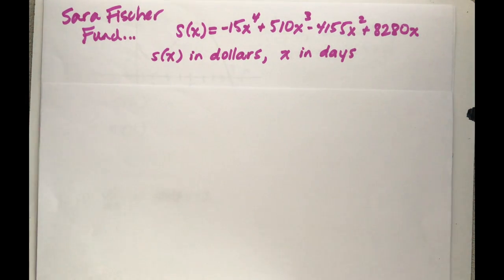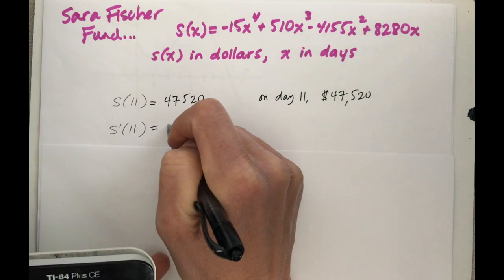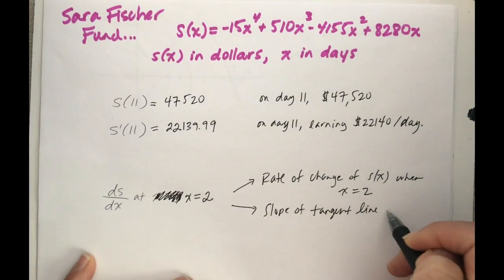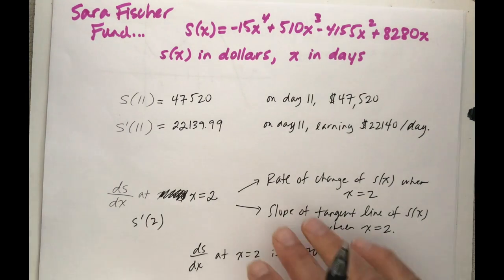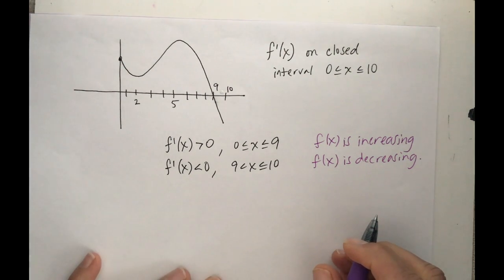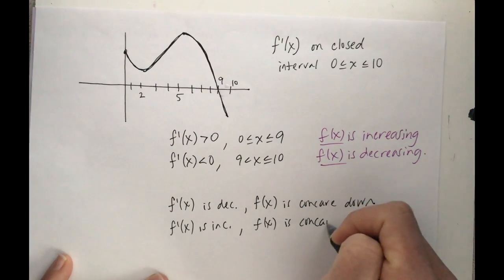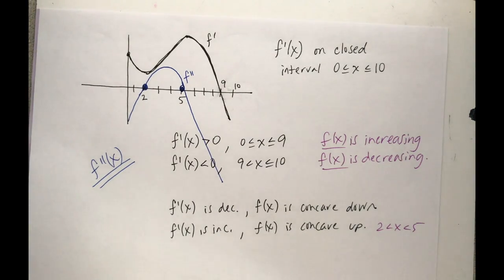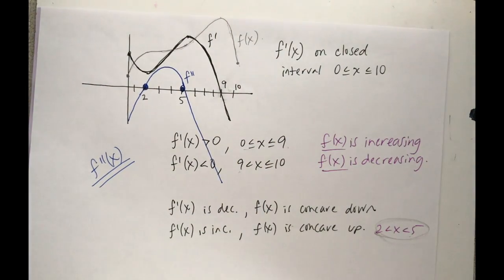The Derivative and all its wonder